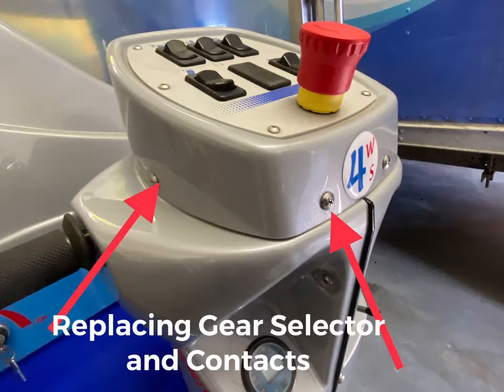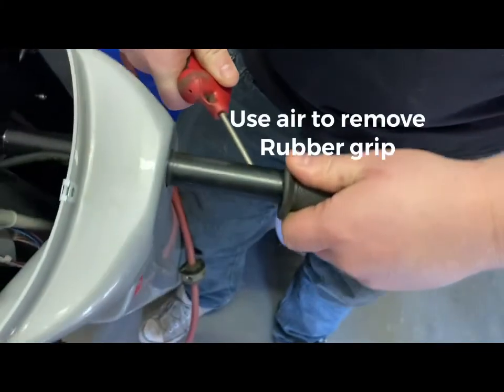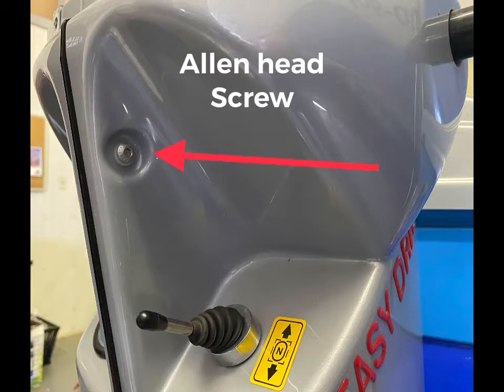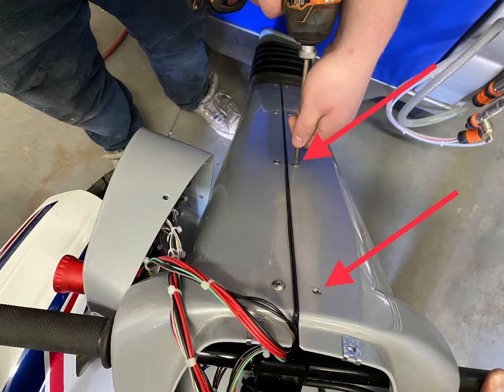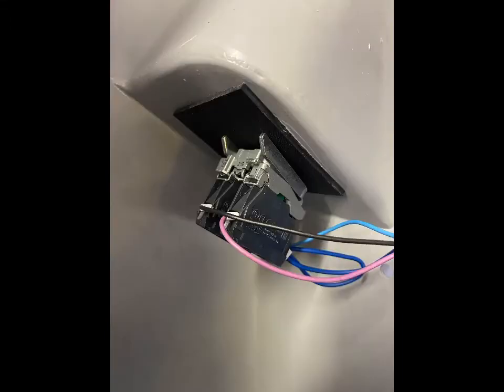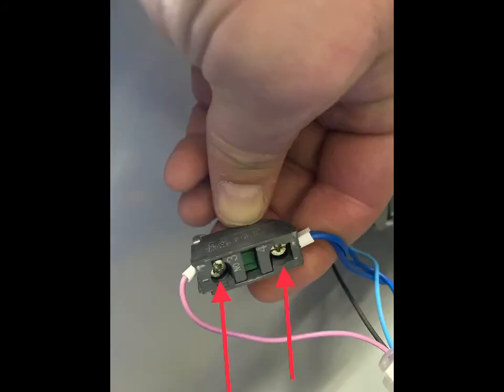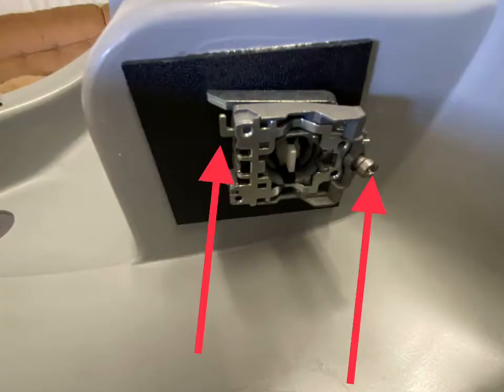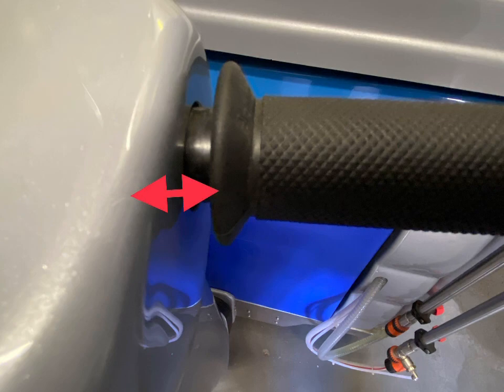Changing the gear selector on a Bitimec 626 EZ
Set by step instructions on how to change a gear selector on a Bitimec 626 EZ